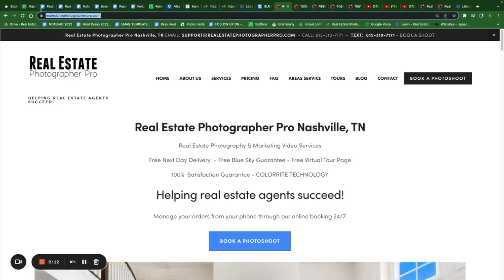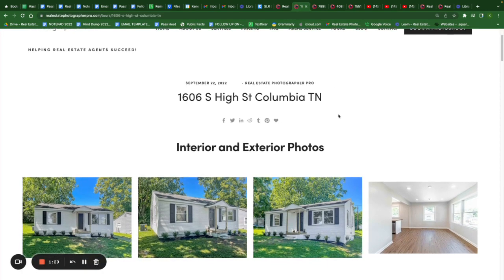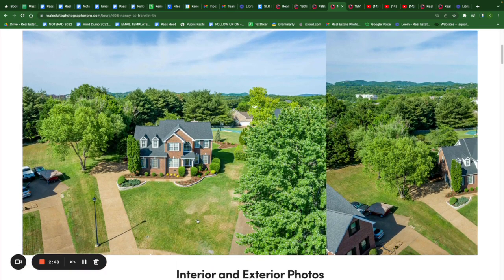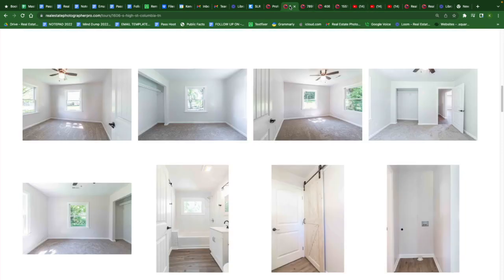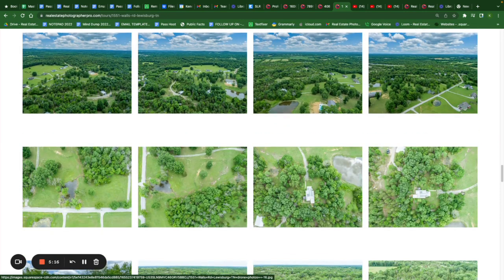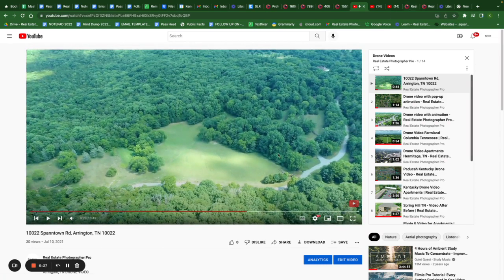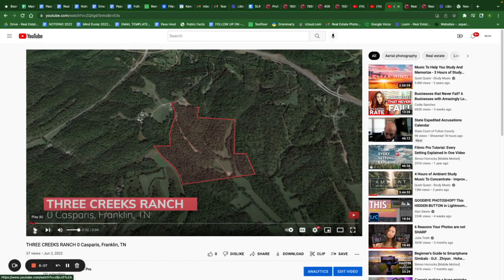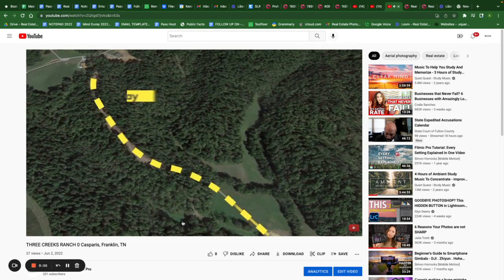Examples Packages Photos - Drone Aerial Photography - Drone Video - Marketing Video Examples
Examples of our most commonly utilized packages Photos - Drone Aerial Photography - Drone Video - Marketing Video Examples

Real Estate Photographer Pro offers... Photography - Video - Aerial Drone Photography and Video - Virtual Staging - Floor Plan - 360° Virtual Tour - Architectural Visualization - Professional Headshots - Zilllow3D - Matterport

Specializing in capturing the beauty of Real Estate, we offer services such as Aerial Drone Photography, Twilight Sunset Photography, and Professional Styled Online Virtual Tours. Real Estate Photographer Pro works with Realtors, Builders, Interior Designers, Real Estate Investment & Rental Companies, and the Hospitality industry.